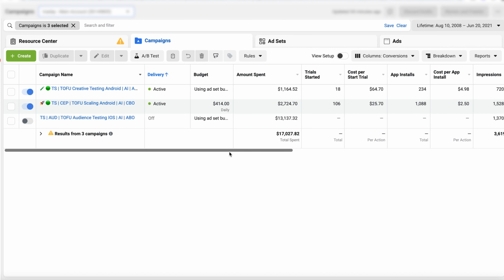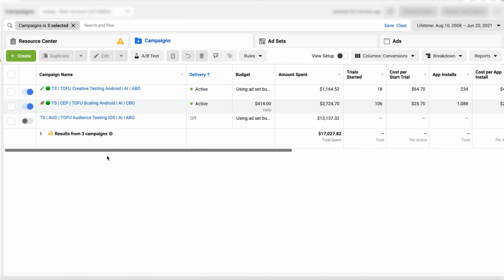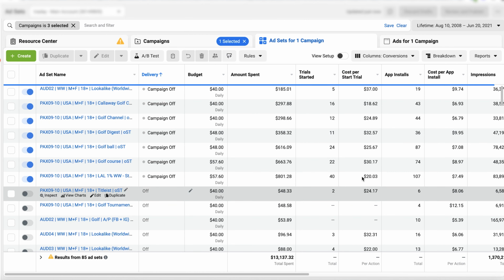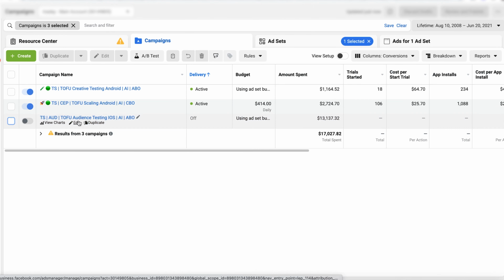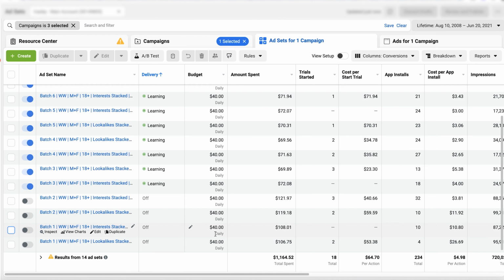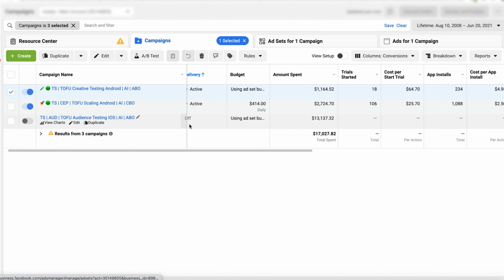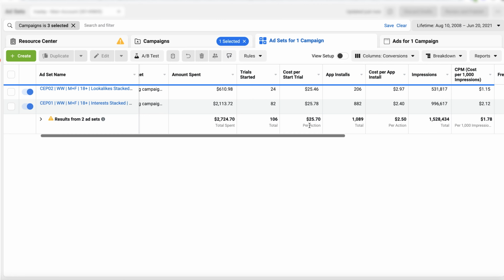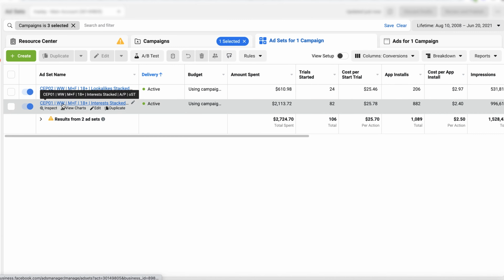ABO Or CBO: Which One Should You Use? (Facebook Ads 2021) | Nick Theriot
Nick answers the age old question: which one should you use when running facebook ads? ABO or CBO?

Should you use CBO? Or should you use ABO? OR maybe mix both?

Watch this video to find out which campaign budget optimization works better with facebook ads and when you should use ABO or CBO.

-Nick Theriot